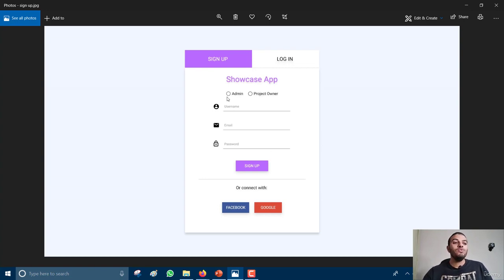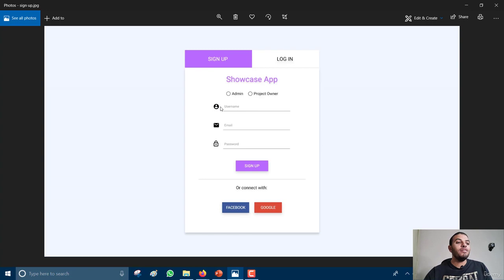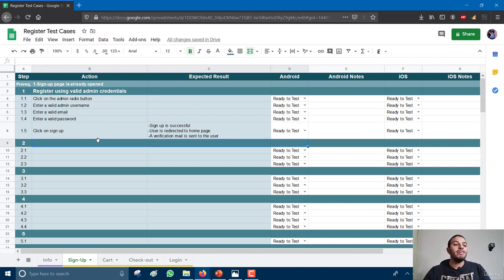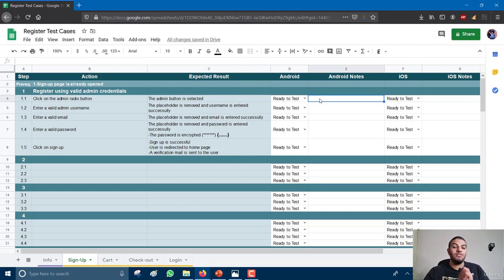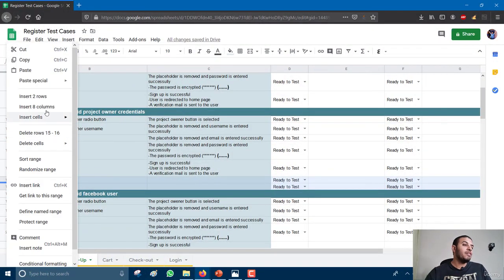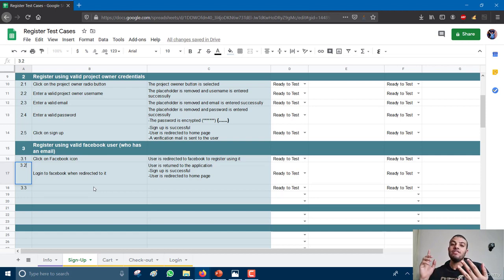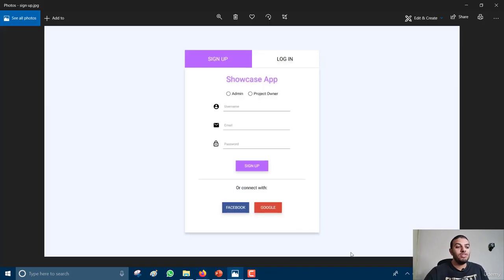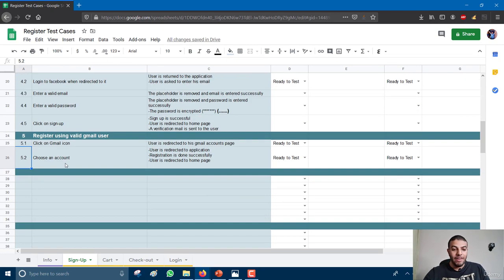007 Sign up Valid Test Cases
007 Sign up Valid Test Cases